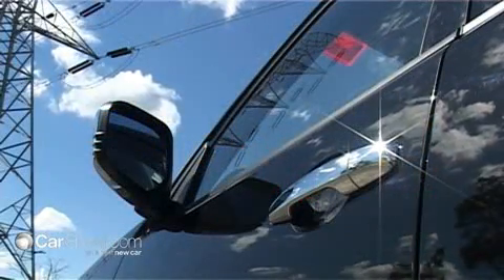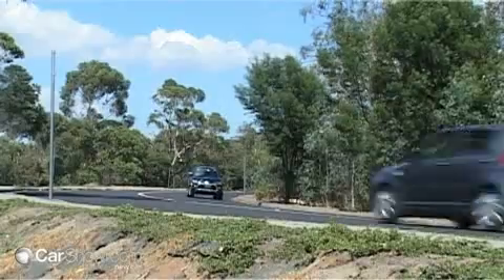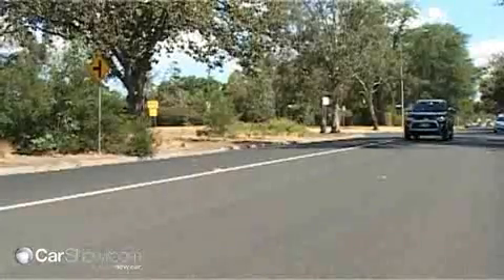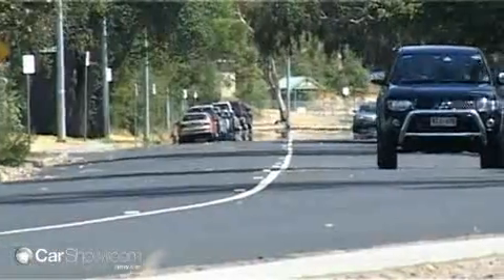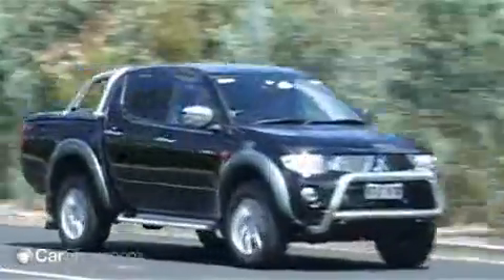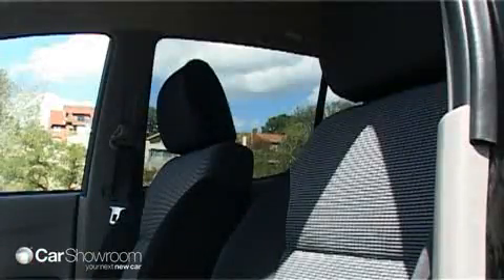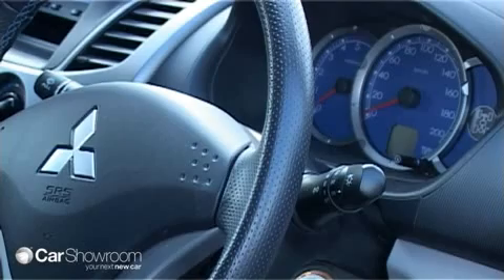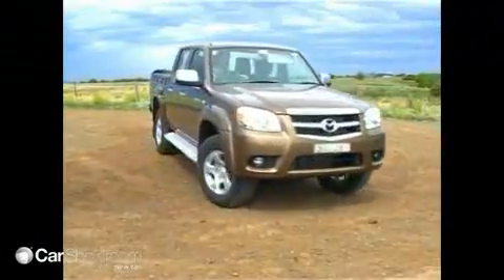Mitsubishi Triton - Car Review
Car review of the 2009 Mitsubishi Triton GLX-R